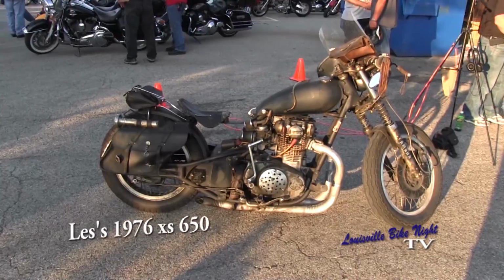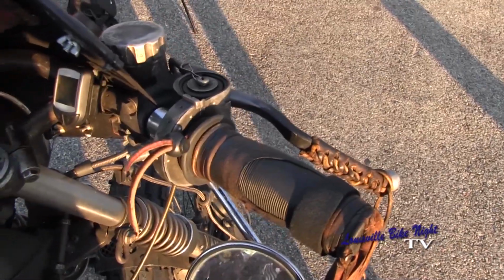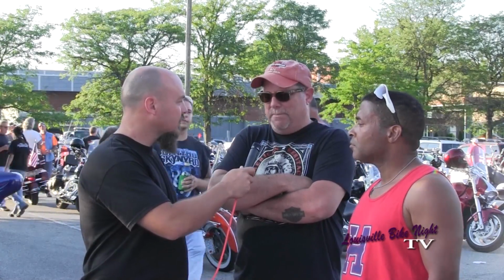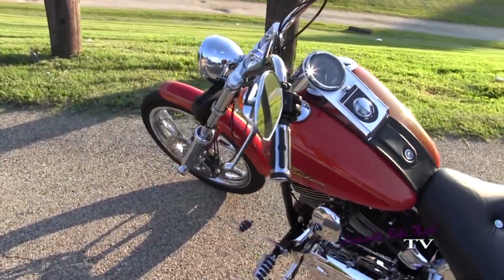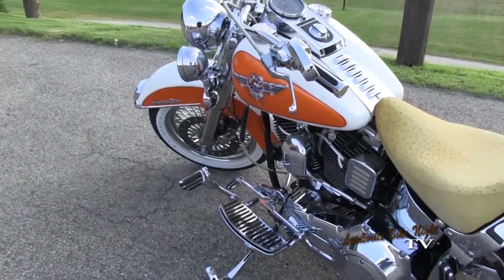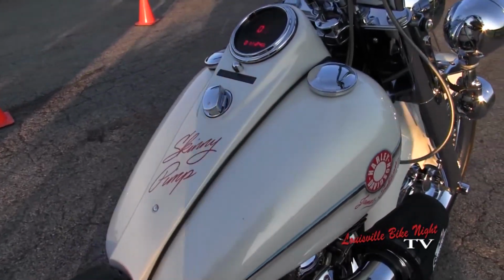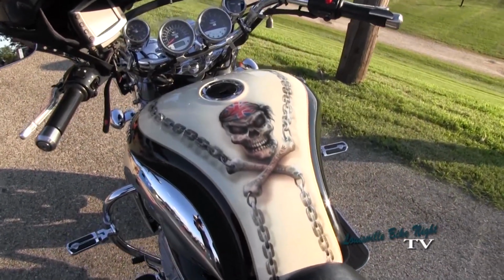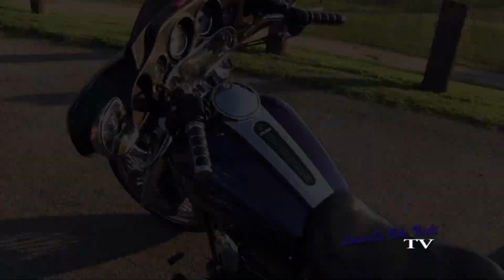Louisville Bike Night TV - Season 1 Episode 11 - King Fish on the River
We are at King Fish on the River for Wednesday Bike Night.